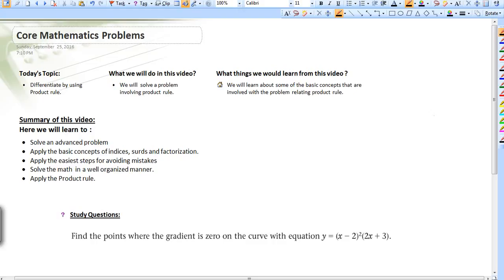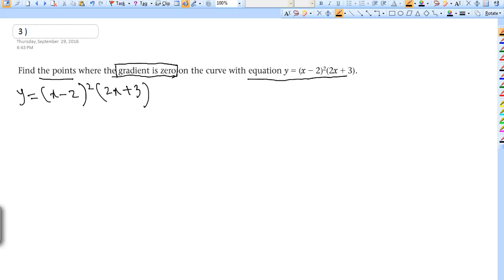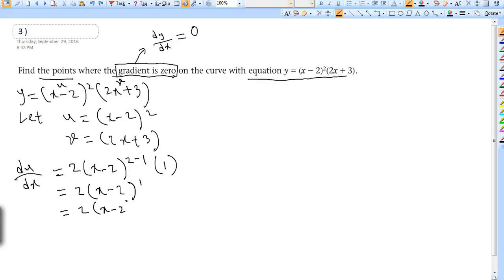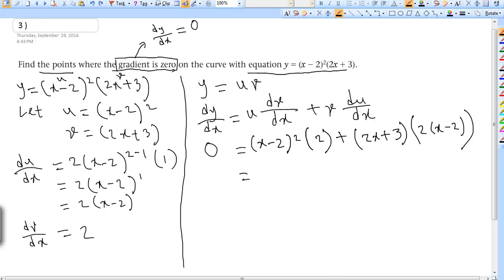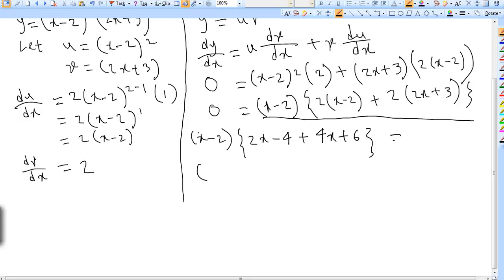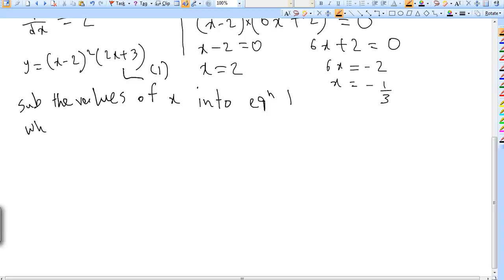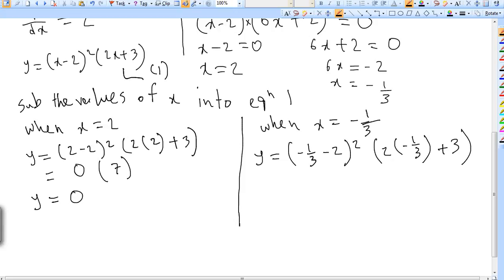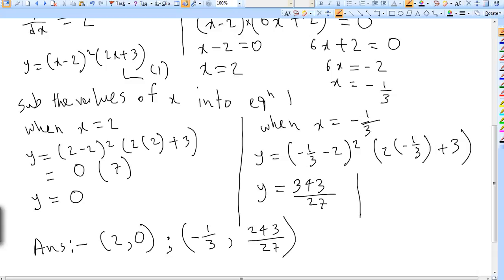CORE MATHEMATICS 3 DIFFERENTIATING USING PRODUCT RULE 2.5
Today our topic is about DIFFERENTIATING USING PRODUCT RULE

Summary of this video tutorial:
Today, in this tutorial, we'll learn about PRODUCT RULE . Here we gonna solve a problem and learn some of the basic concepts of PRODUCT RULE of differentiation.